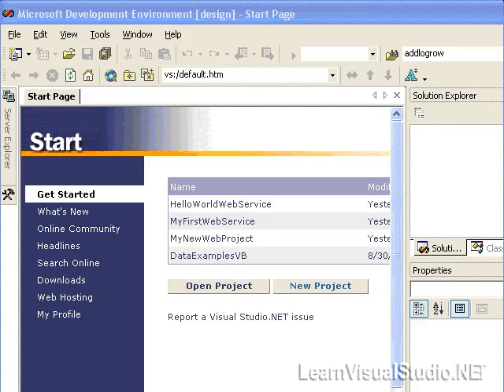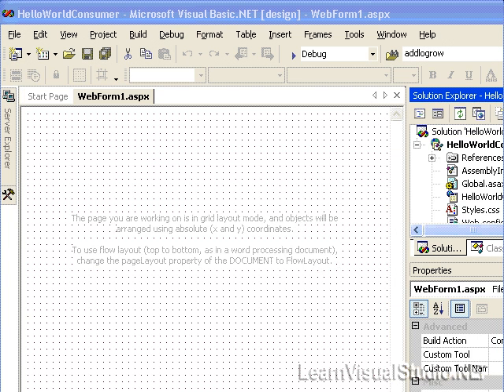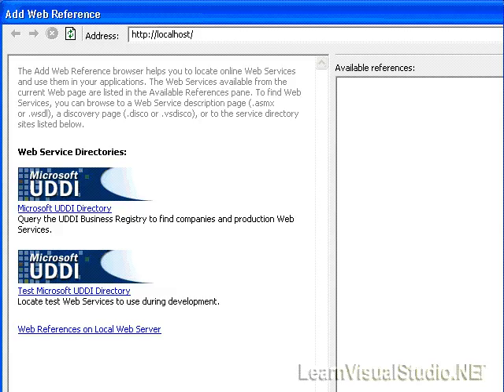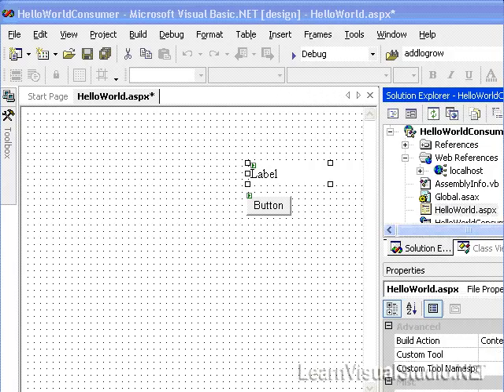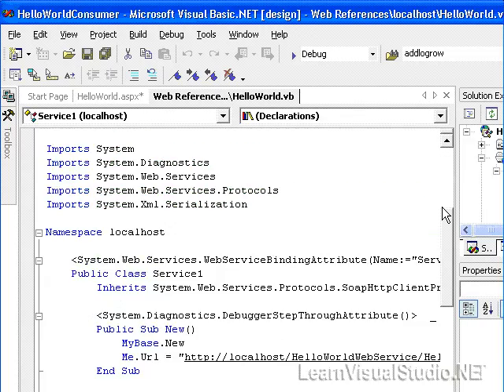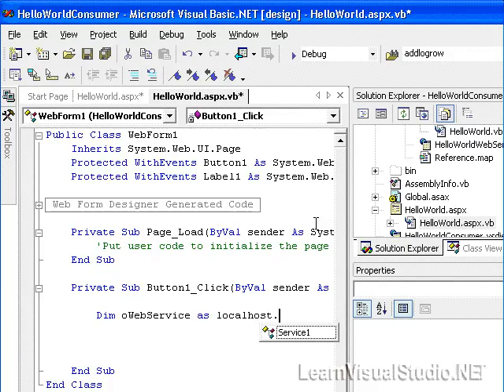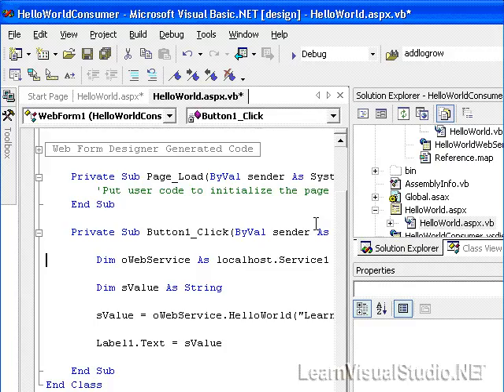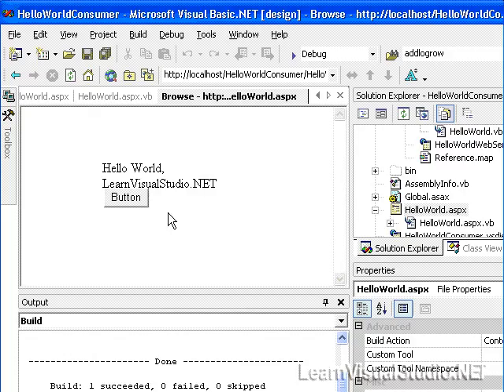ASP NET Web Services part2